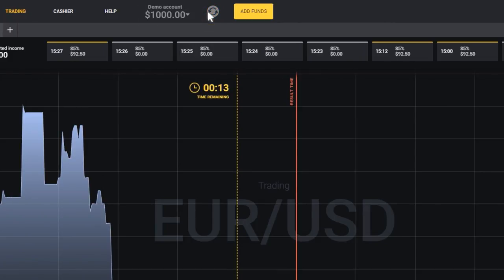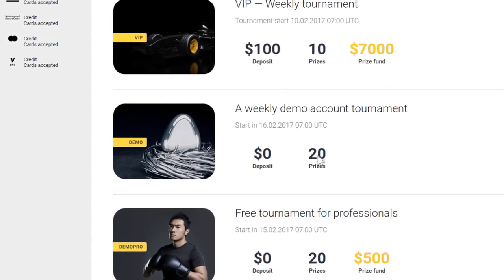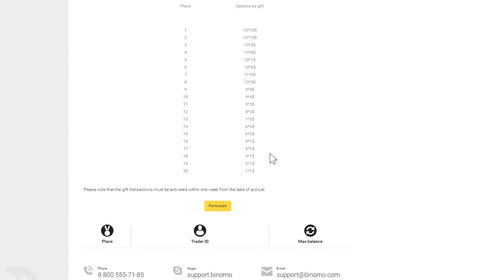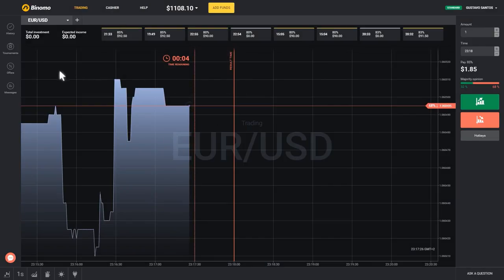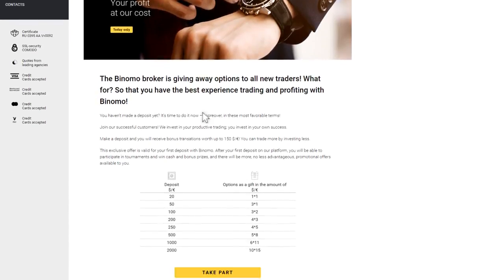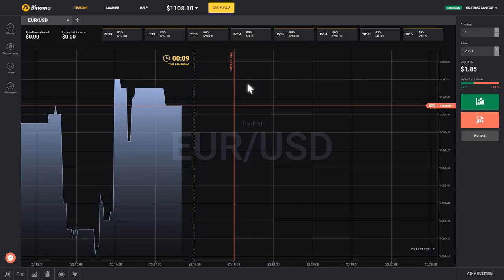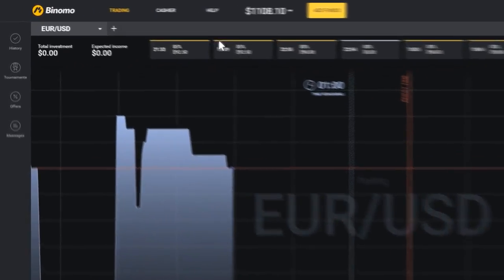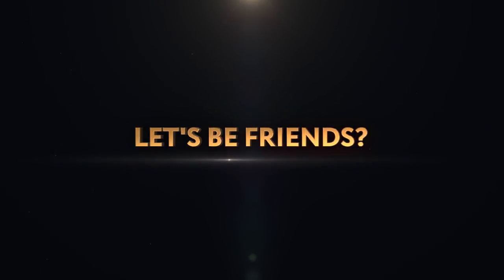Advantageous Offers For New Binomo Users